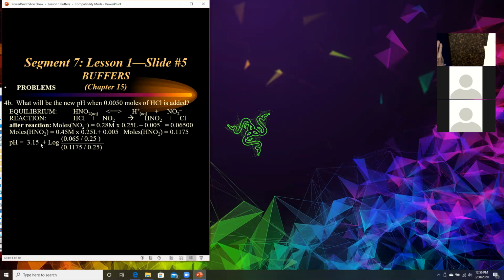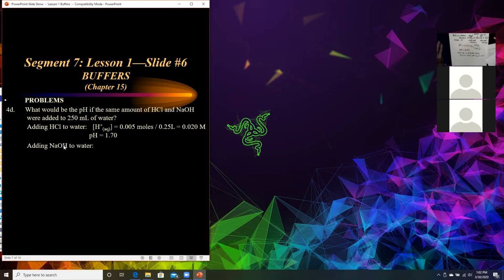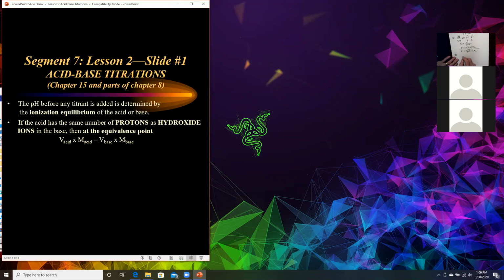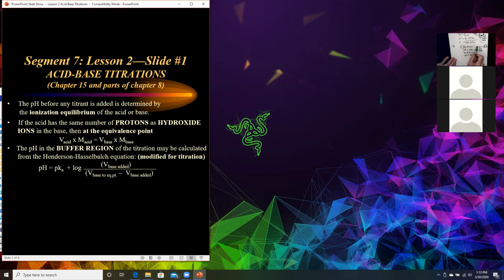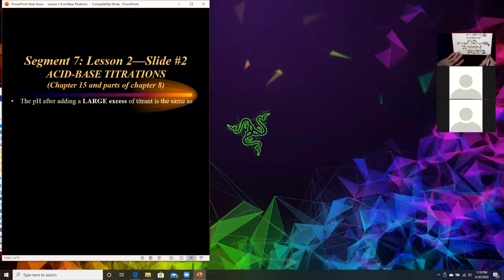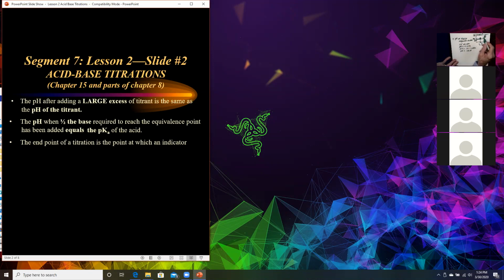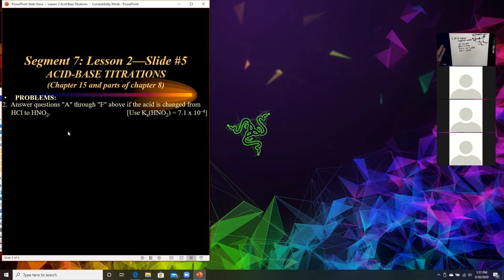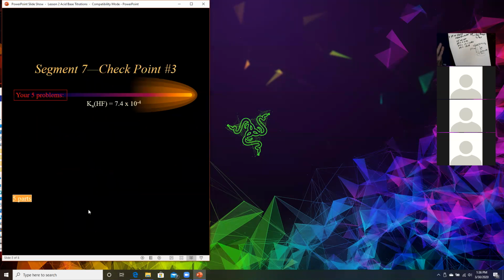03 30 2020 ZOOM LECTURE SEGMENT 7